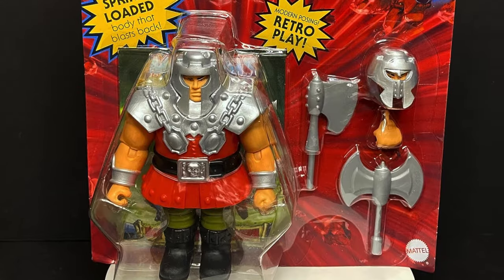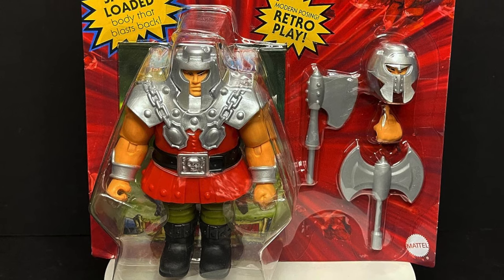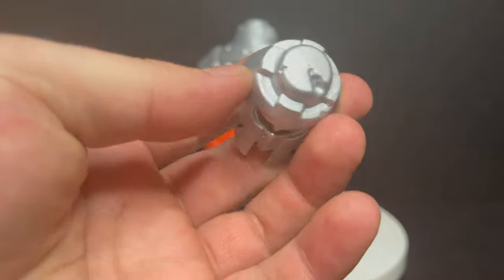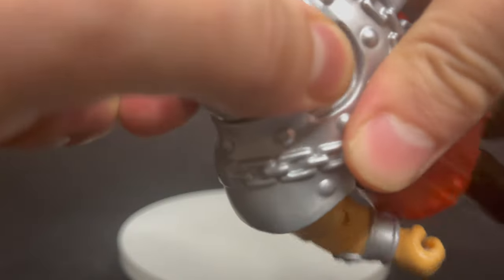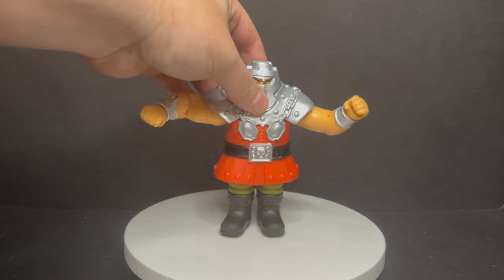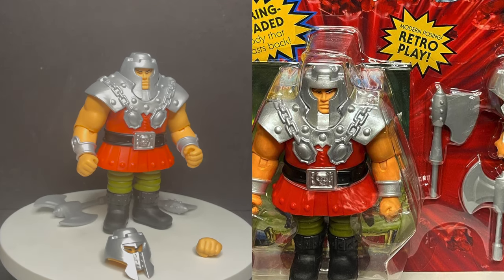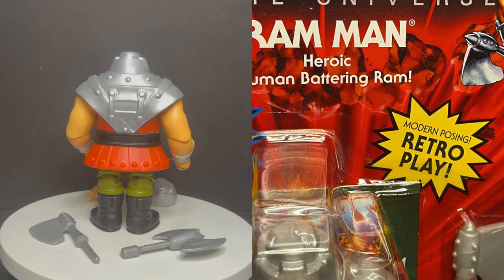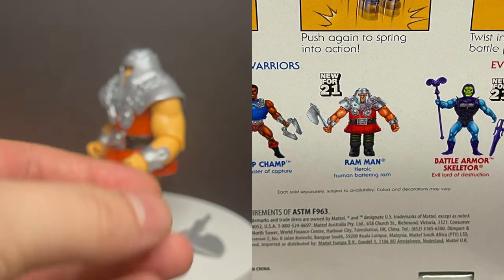2021 DLX RAM-MAN He-Man Origins by Mattel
Everything you need to m is about the brand new Deluxe He-Man origins RAM-MAN from Mattel!